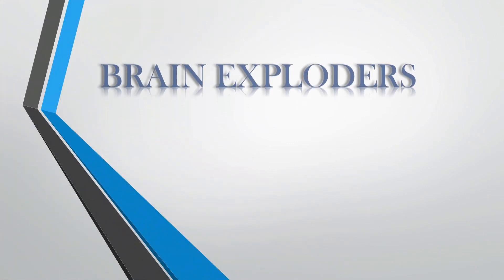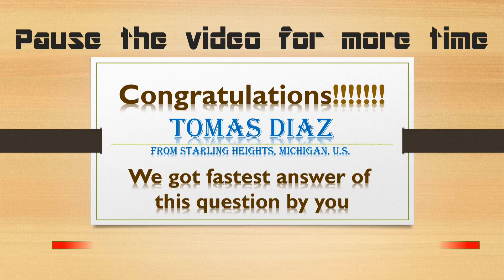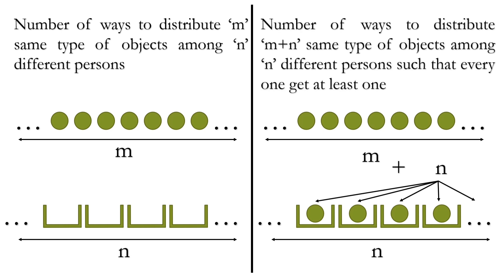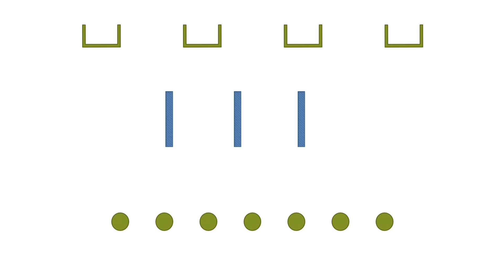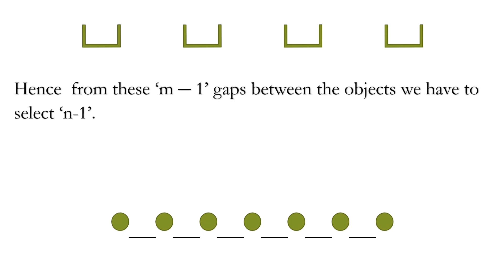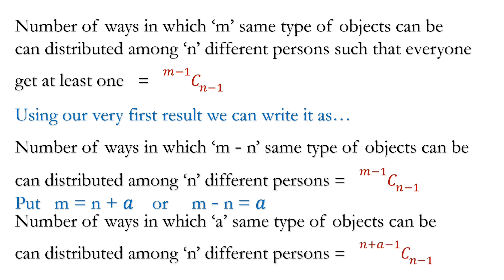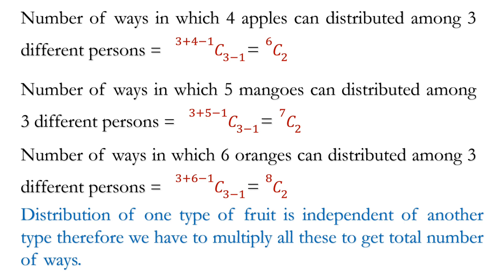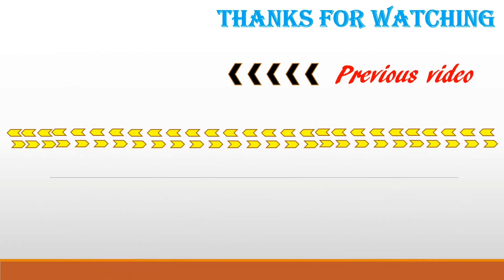Challenging P&C problem - How many ways to distribute 4 Apples, 5 Mangoes & 6 Oranges among 3 Person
In how many ways 4 apples, 5 mangoes, and 6 oranges can be distributed among 3 persons such that no fruit remain undistributed.

Watch the video & learn something extraordinary in Probability.

Previous video:
Title: Find the Ratio of Red and Yellow regions - Brain suffering with hexagon in hexagon problem

Next Video:
Title:
Link:  {Will be upload soon}